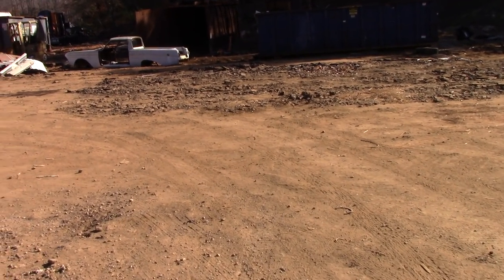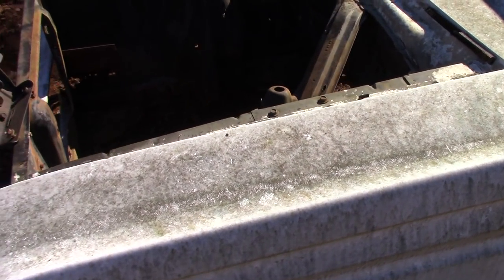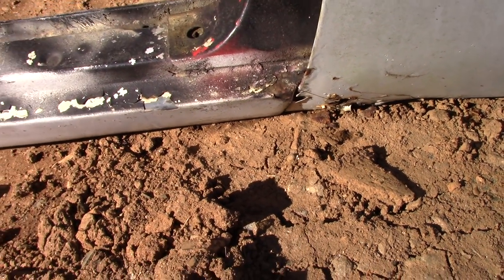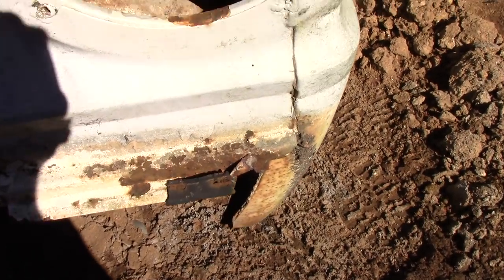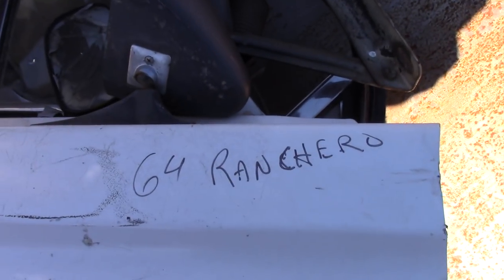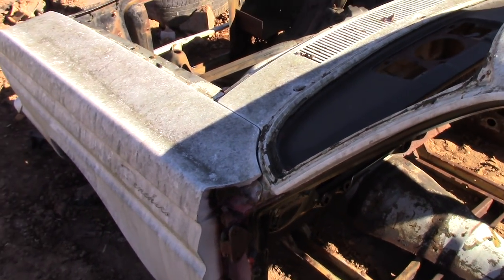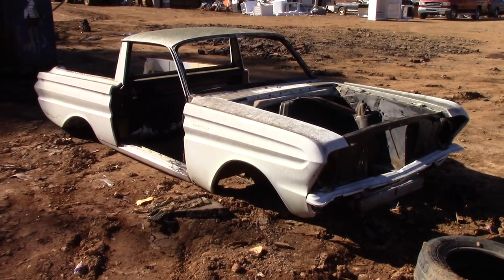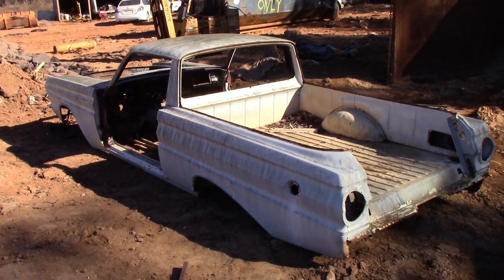Scrapped!? 1964 Ford Ranchero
Alright, who wants it? Someone needs to save this shell. The body is too clean, and we have too many parts for it to just get crushed. With the holidays coming up everyone must be getting desperate for cash!